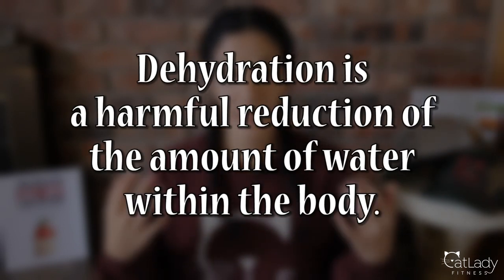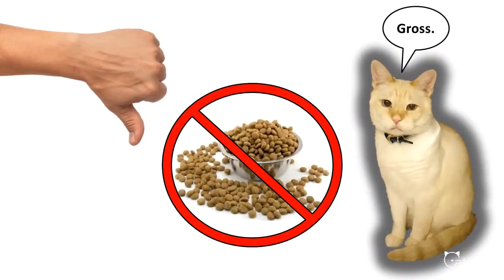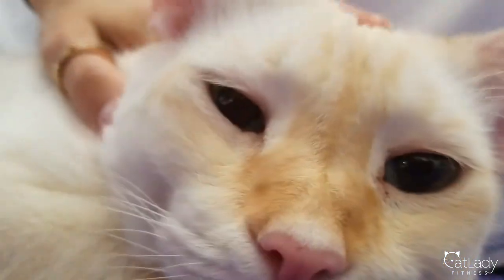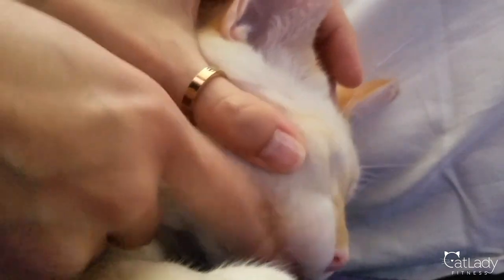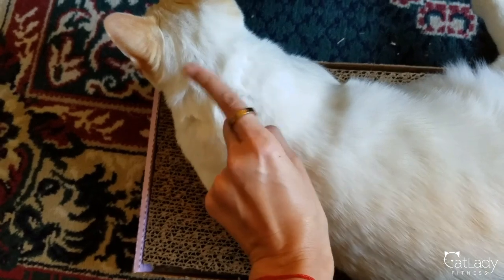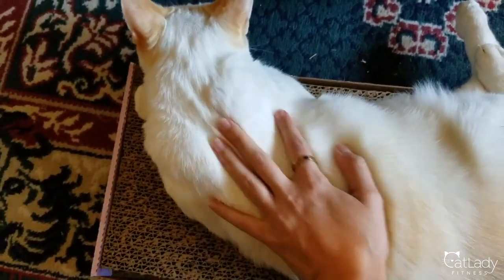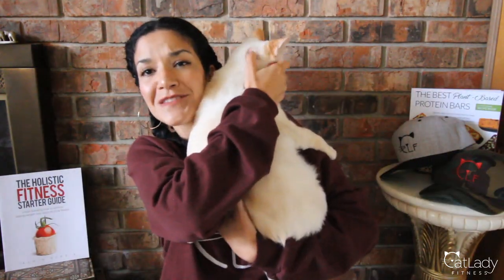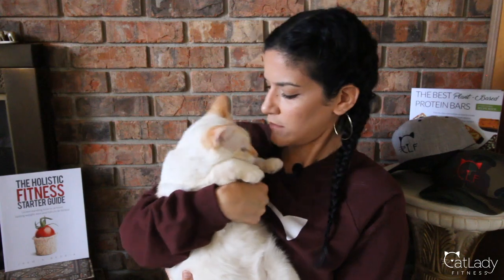IS MY CAT DEHYDRATED? Here's how to tell (and what to do)! - Cat Lady Fitness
Is your cat dehydrated or suffering from dehydration? What would cause it, what are the symptoms, and how can you tell for sure? In this video, we discuss all of the above and I even show you some simple tests to do on your cat at home!

P.S. If you're here because you are wondering why your cat NEVER drinks water from his or her water bowl anymore (and your cat eats a raw food or prey model diet already, or even a wet canned food diet) and worried, then make sure to watch the whole way through (and subscribe for next week's video)!

Click the thumbs up if you found this video helpful or interesting and SUBSCRIBE for new videos every week including cat video Caturdays, Tapping Tuesdays, and whatever other random things I feel like posting 😊 Thanks for watching!

◘→ Additional resources ←◘

💪 TrueHealthTrifecta.com

😺 CatLadyFitness.com

◘→ Discount links ←◘